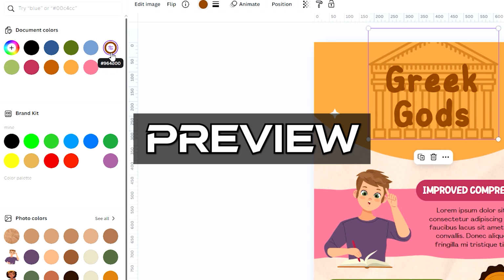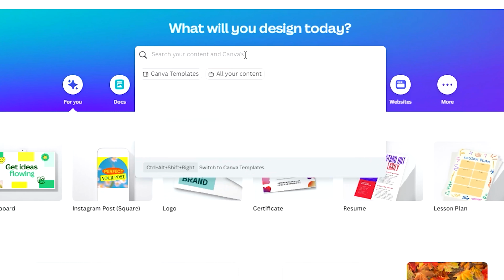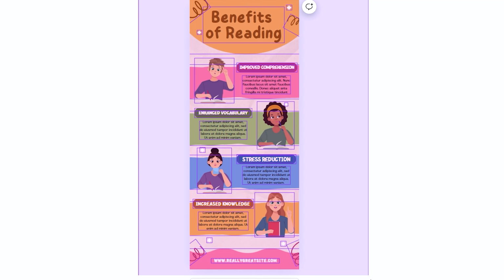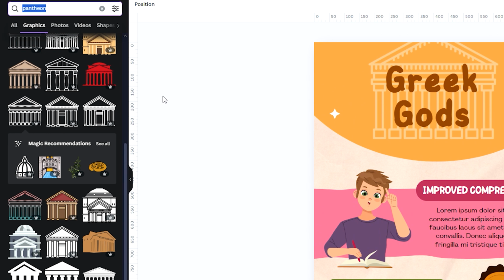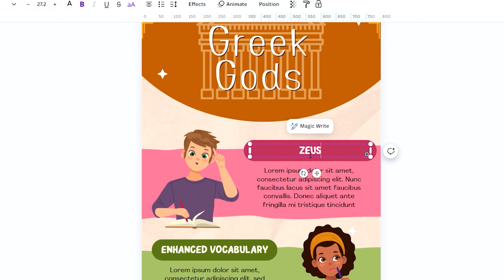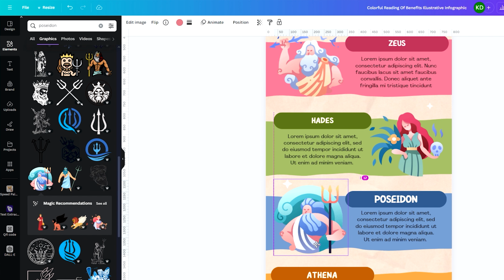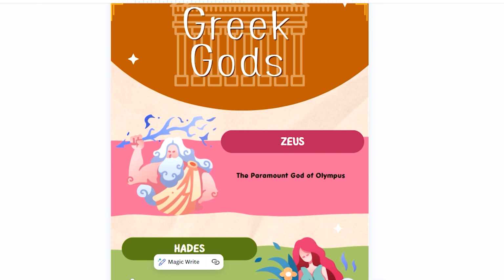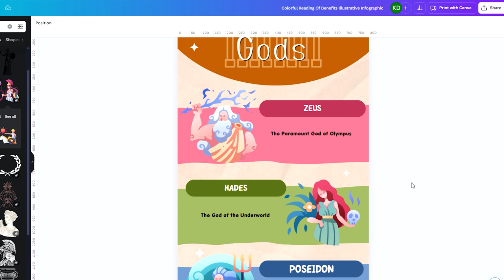How to Create an Infographic Using Canva (2025) | Easy Guide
Looking for a guide on how to create an infographic using Canva? In this video, we'll guide you on how to make an infographic on Canva.